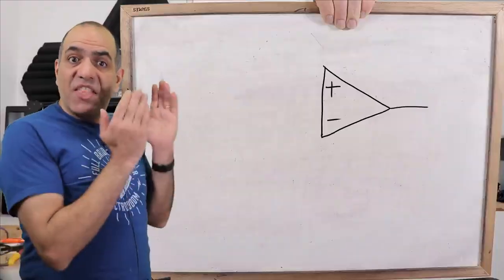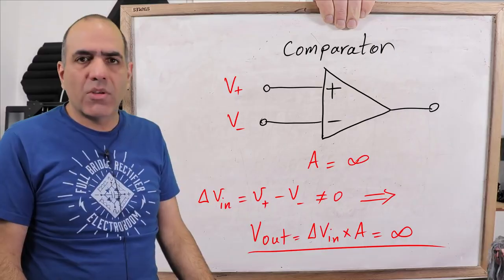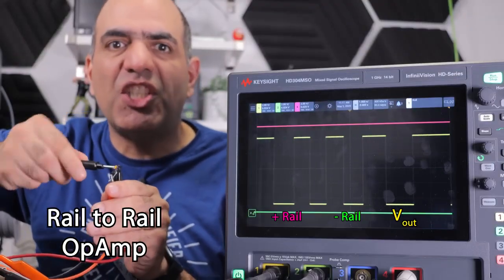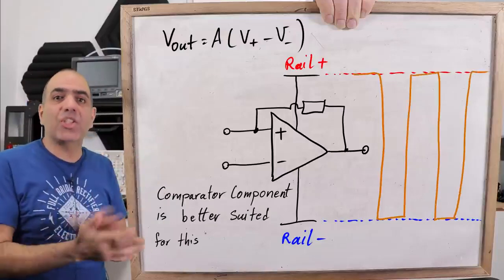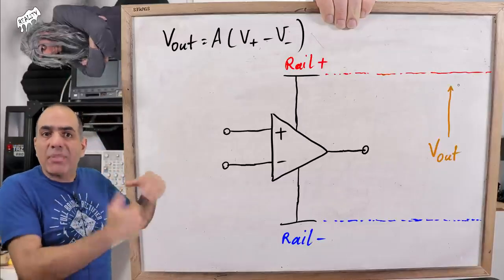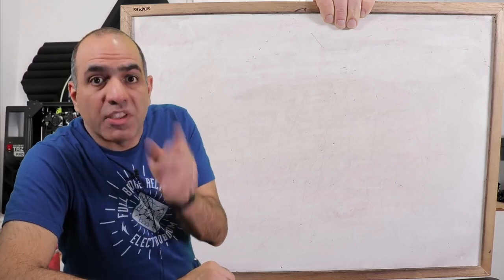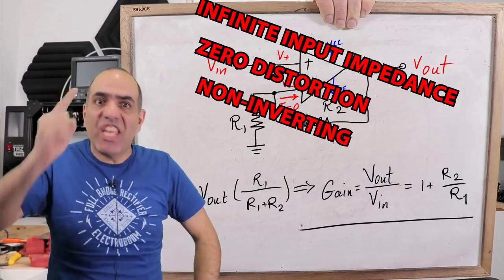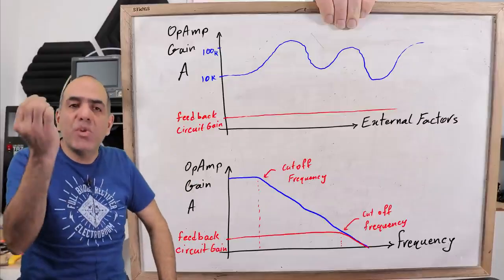ElectroBOOM! The Ultimate Component OpAmp (ElectroBOOM101 013)